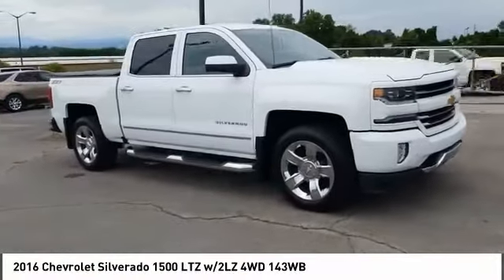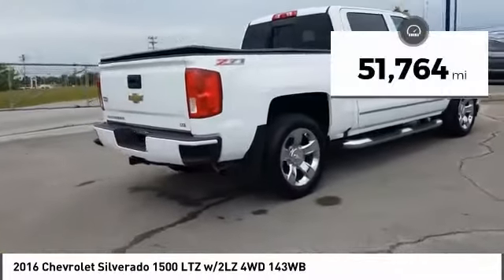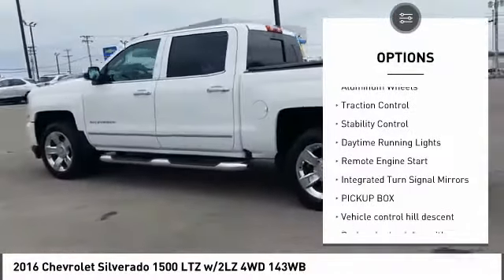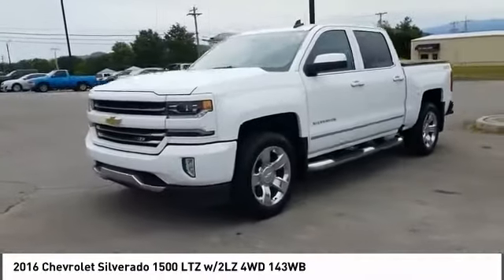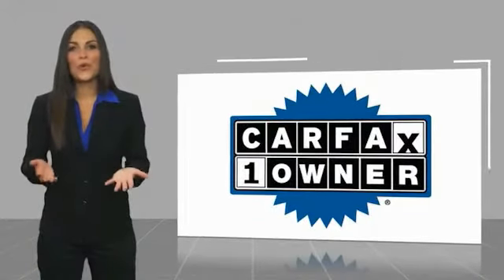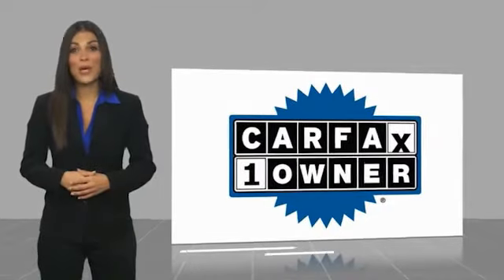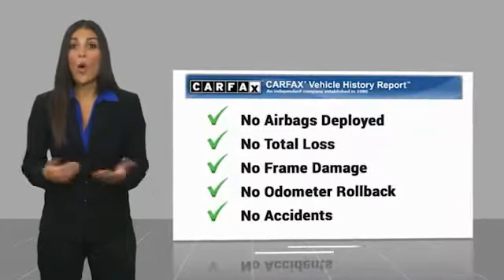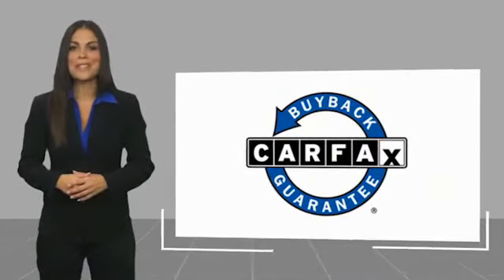2016 Chevrolet Silverado 1500 Alcoa TN 251415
2016 Chevrolet Silverado 1500 LTZ w/2LZ 4WD 143WB

West Chevrolet
3450 Airport Highway